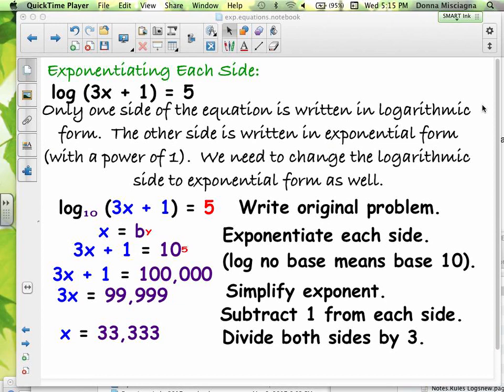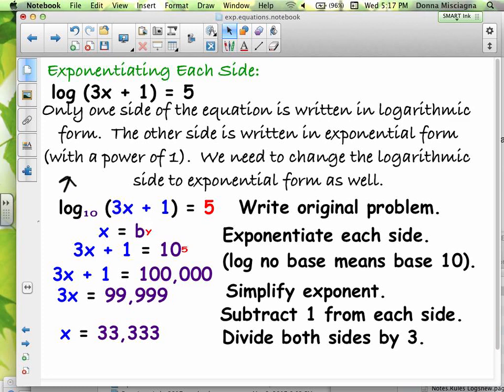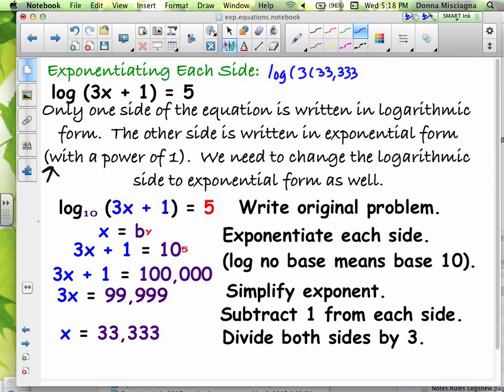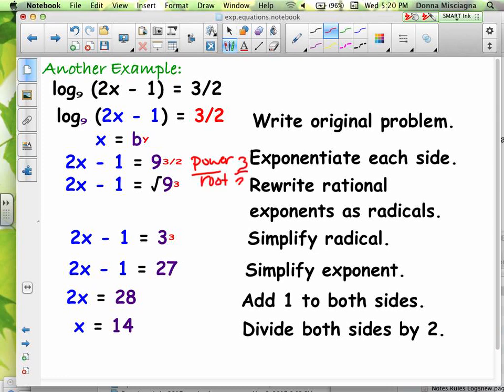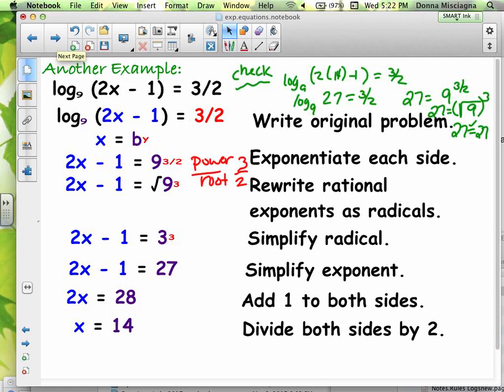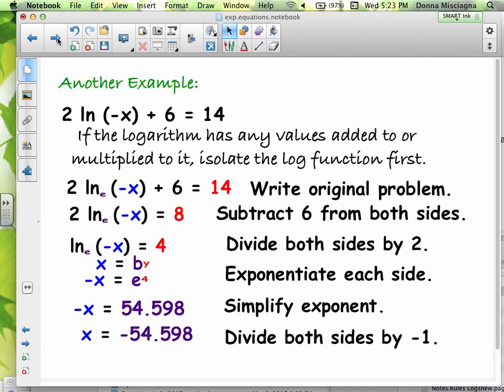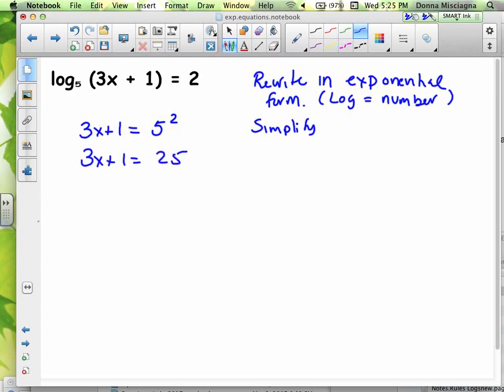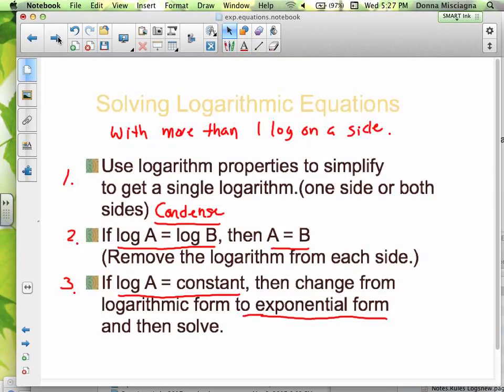Solving Log Equations Log = Number Broadband